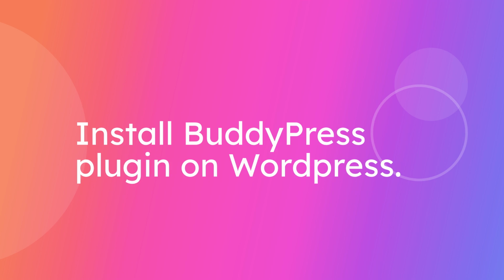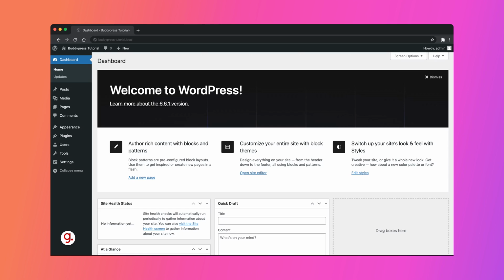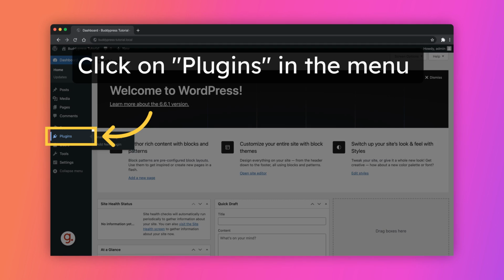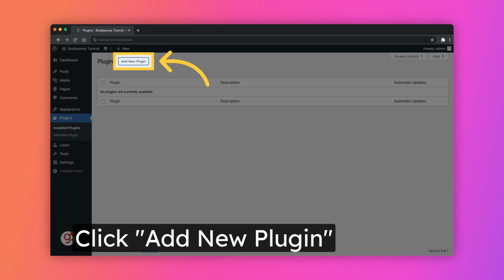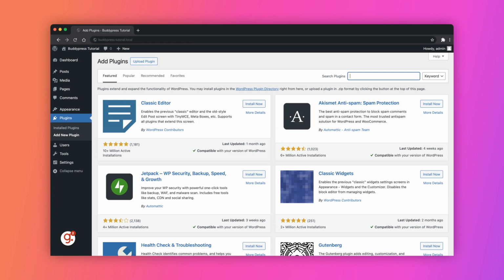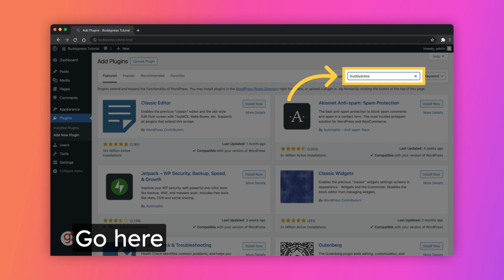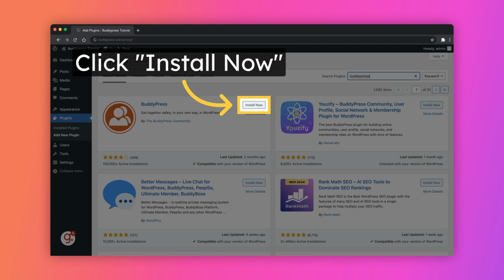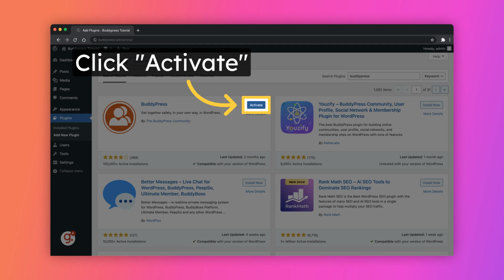How to install BuddyPress plugin on Wordpress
This video shows in simple steps how to install the BuddyPress plugin on Wordpress.